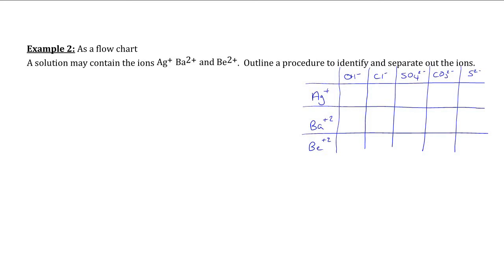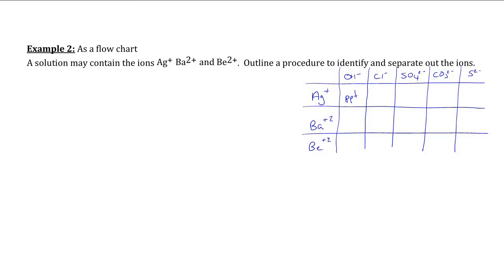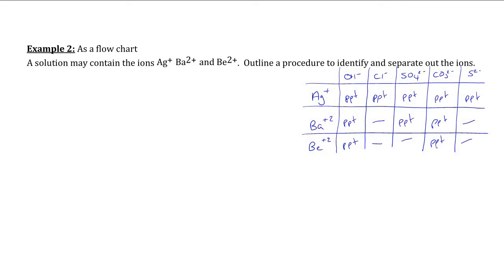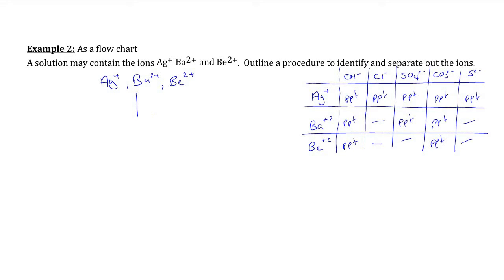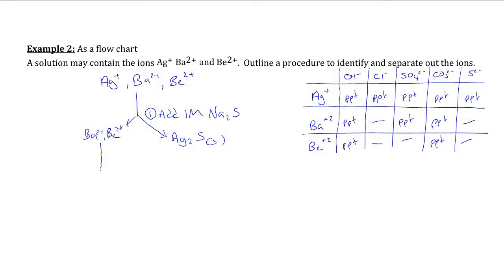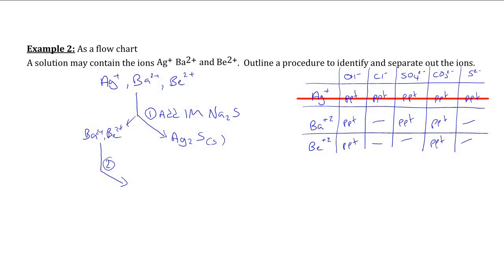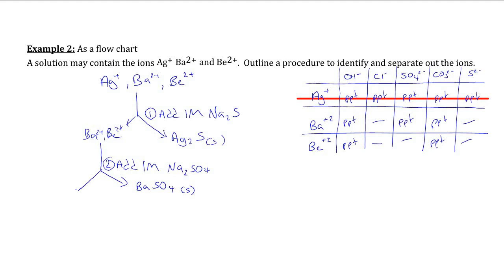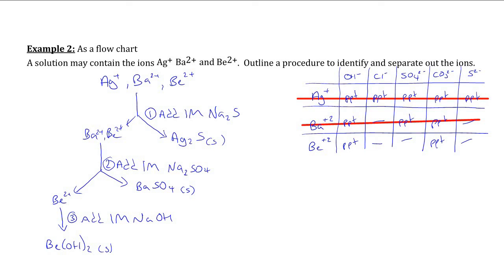Solubility III Qualitative Analysis Example 2 Screen Cast